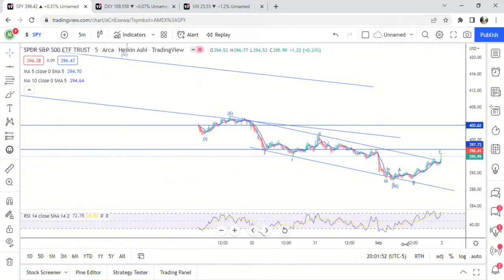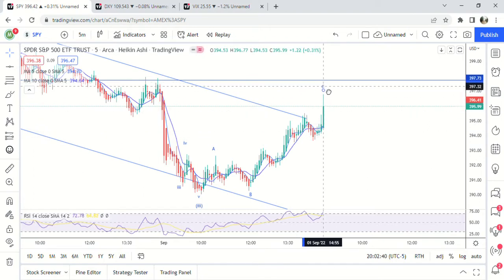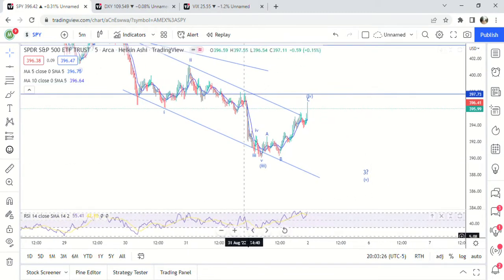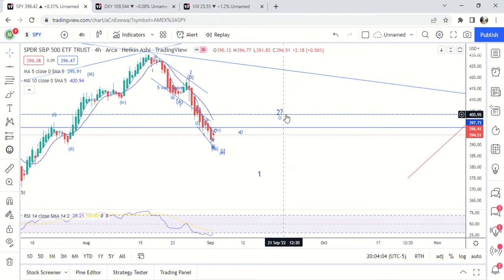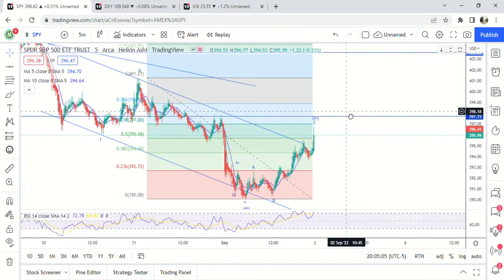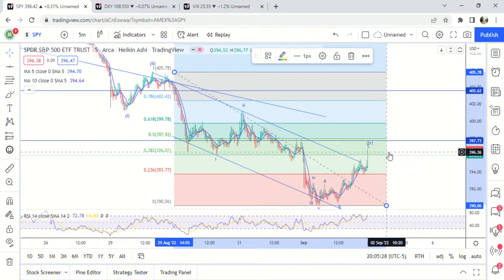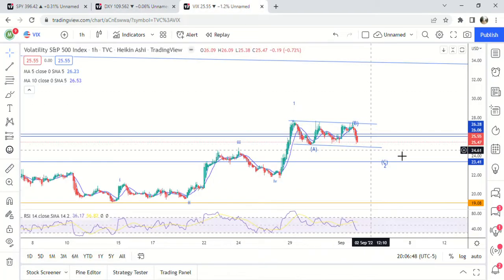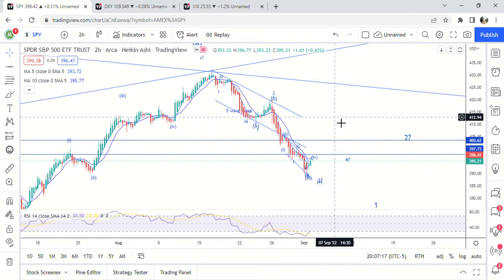$SPY Stock Update 9/1 | Updated Elliot Wave Count | Did I Finally Give In To This Being Impulsive?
In this video I give my updated Elliot Wave count based on what I see for the S&P 500.  I don't go over it much in the video, but Elliot Wave is only probabilities and you are going to be WRONG a ton.  It's just about knowing when you are wrong quickly so you can minimize losses and when you get the count correct, maximizing your wins.  I was previously set on this being a corrective move, but am starting to think this is impulsive.  I lay out my impulsive count in this video.

Key Takeaways
$SPY
- If this is an impulsive move we could see as low as 300-310 for $SPY sometime by the end of the year.
- Currently in wave 4 of wave of Wave 3 of Overall wave 1
- Would like to see it hold $397.75, but if not it isn't neccesarily an invalidation considering the 1st wave only extends to $401.32.
- If this correct, I would be looking for 386-388 for an 5th wave of wave 3 tomorrow.
$DXY
- Extending to new highs and looking more and more like it is not a 4th wave.  If this is the case it would make it more likely that SPY is indeed in an impulsive sequence.
$VIX
- Could have bottomed for an overall 2nd wave today.  Didn't quite make it to the 50% retracement.  If it bottomed the next move should take it to a minimum of 32.